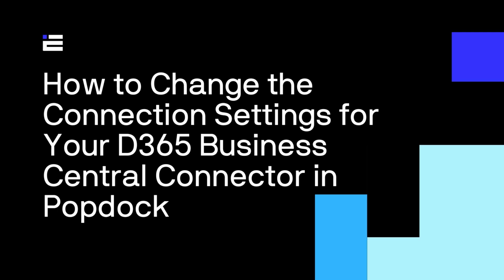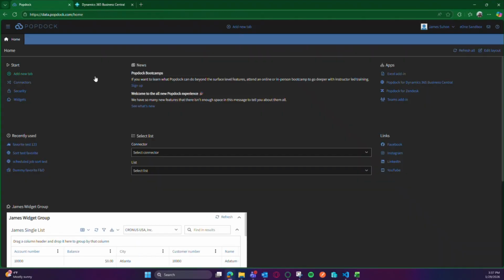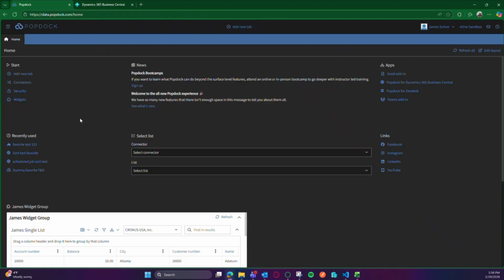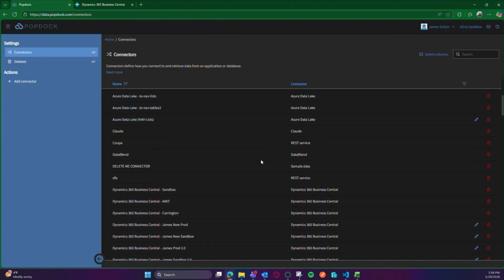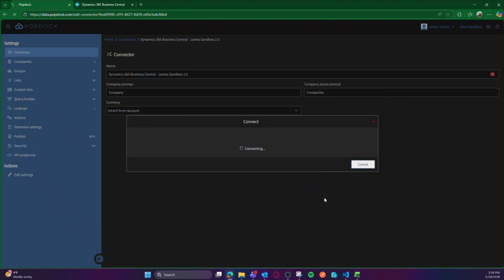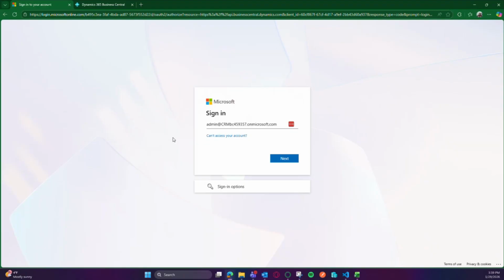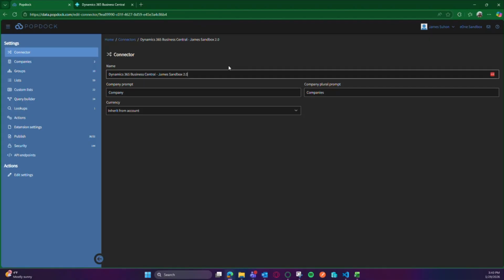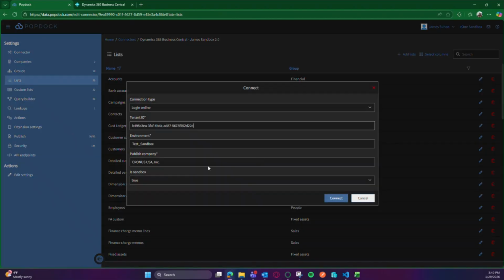How to Change the Connection Settings for Your D365 Business Central Connector in Popdock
Sandbox environments in Microsoft Dynamics 365 Business Central can be created or removed at any time, which can impact your Popdock Business Central connector—especially when using the Query Builder.

In this video, we’ll show you how to update an existing Popdock connector to point to a new Business Central sandbox environment. This process saves time and preserves your current connector setup instead of rebuilding it from scratch. If you'd like to read the help article that goes with this, click here.